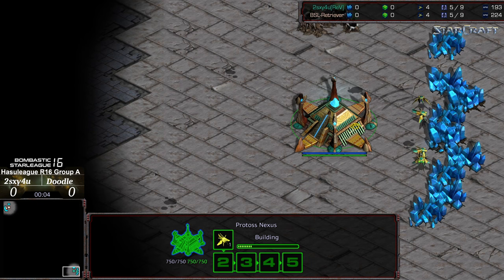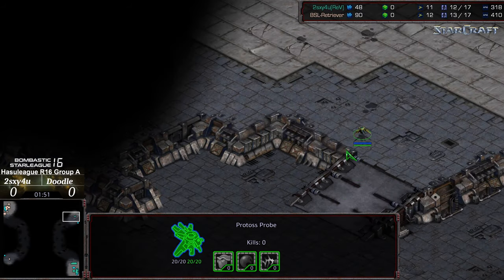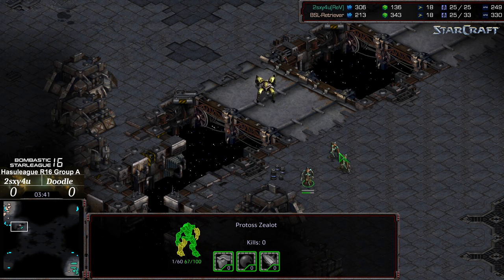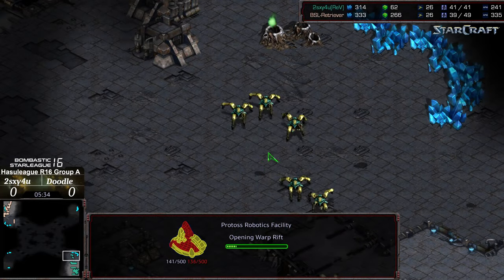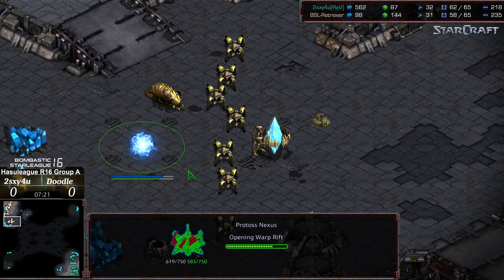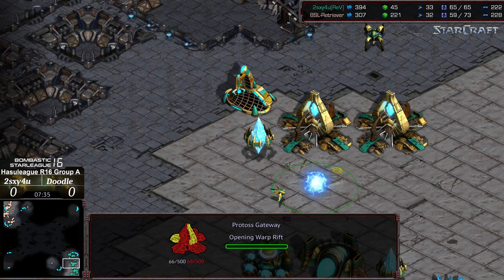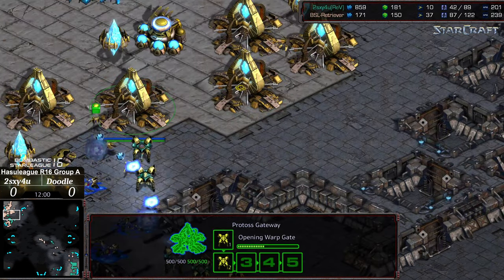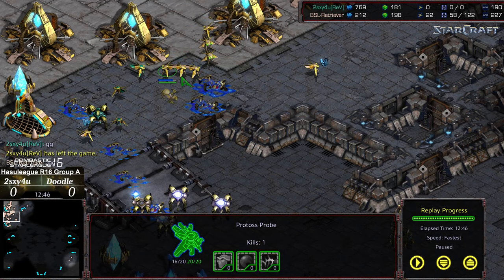Hasuleague 16 R16 Group A Final match game 1